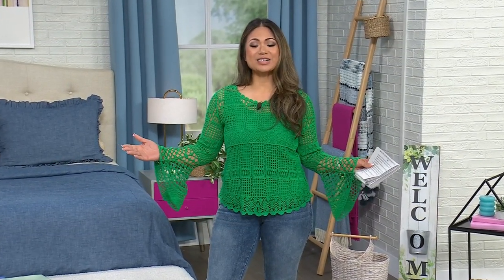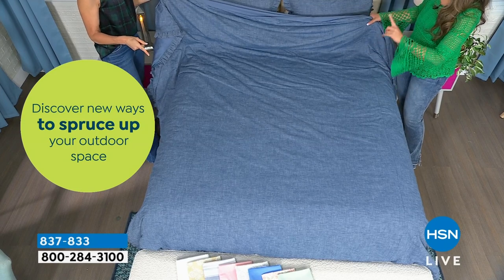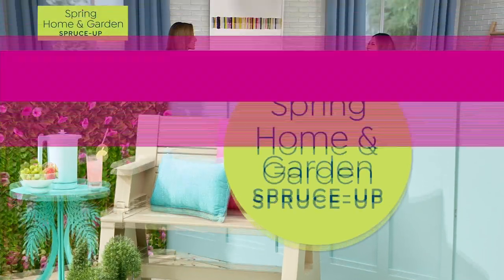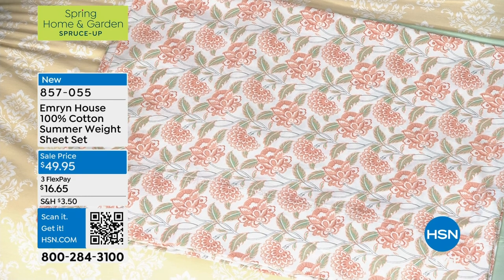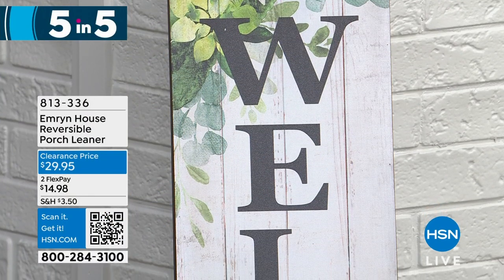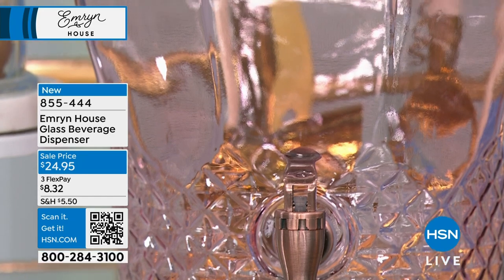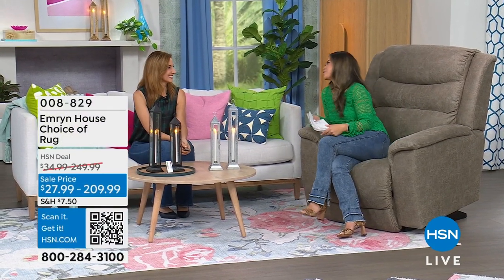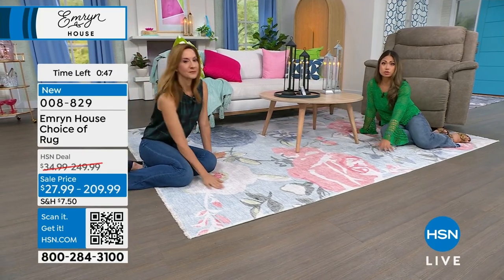HSN | Emryn House - Spring Farmhouse Decor & Textiles 03.17.2024 - 08 AM